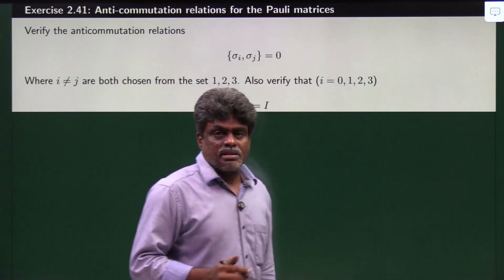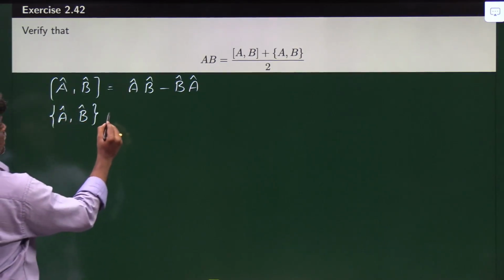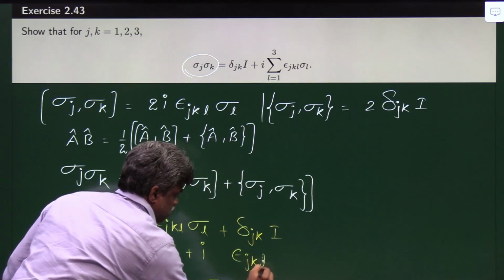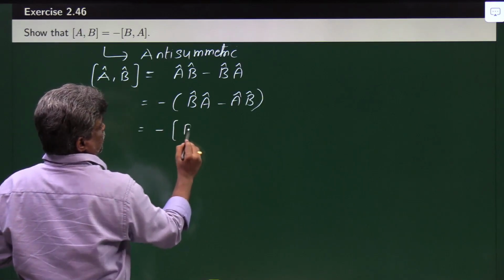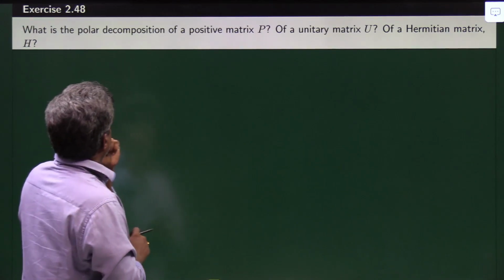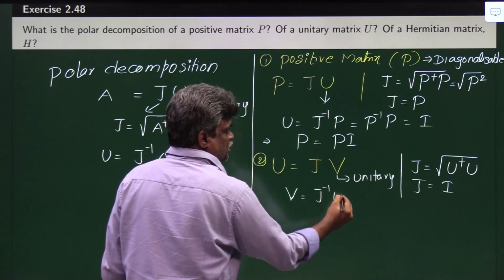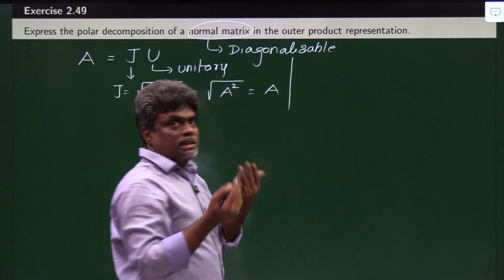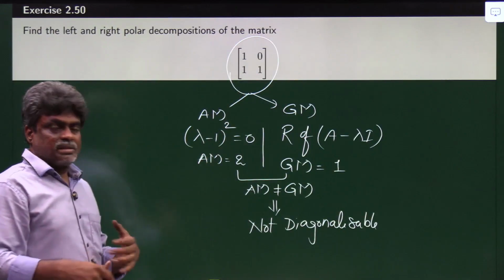Solutions of Quantum Computation chapter 2 (41 to 49)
Detailed Solutions of Quantum Computation Book ( Nielsen and Chuang).
Providing detailed Explanation to the problems.
R.N. Rao
(ITT Roorkee)
UV Physics academy
Hyderabad